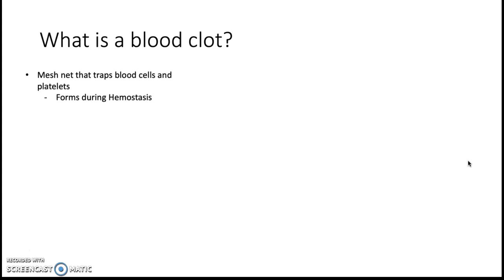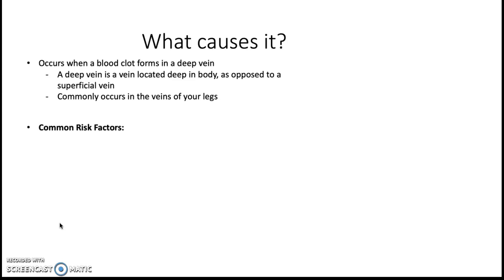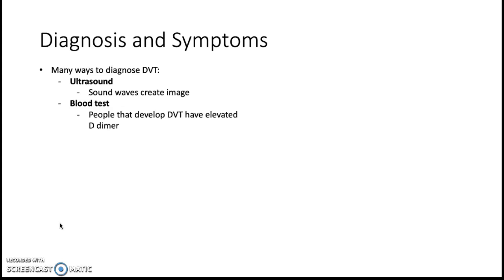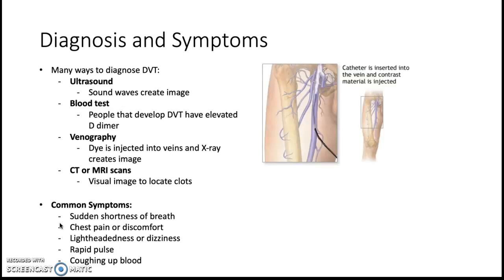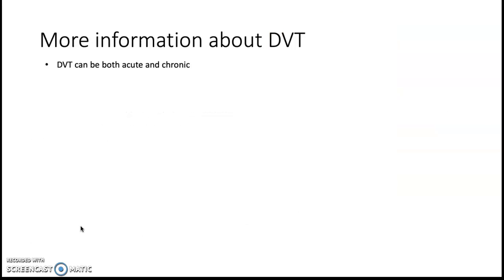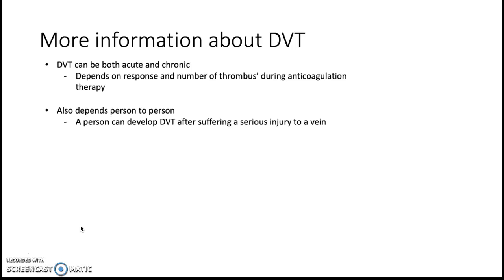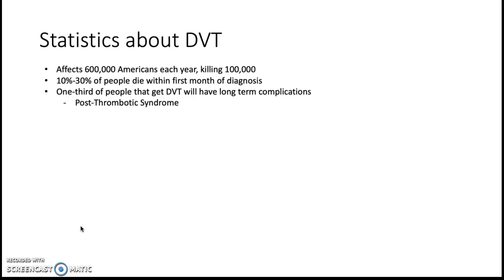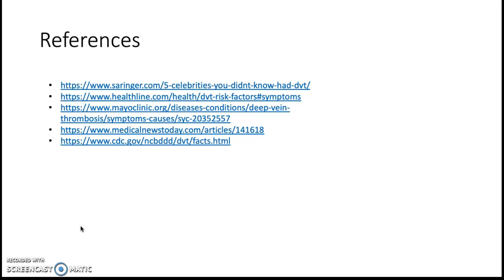Deep Vein Thrombosis